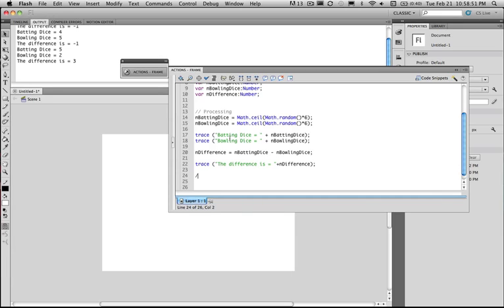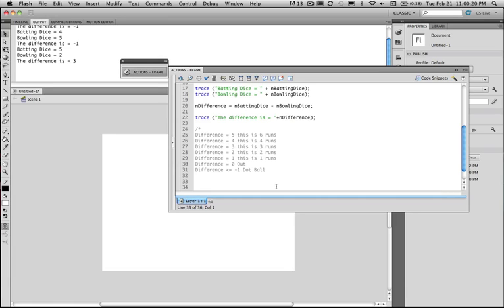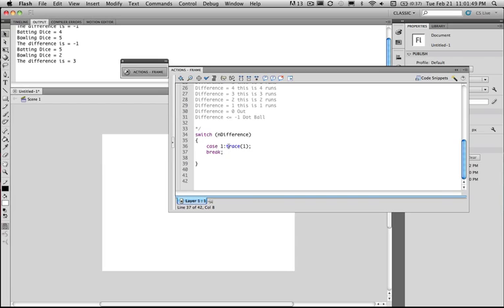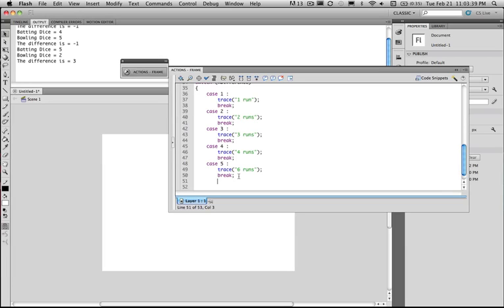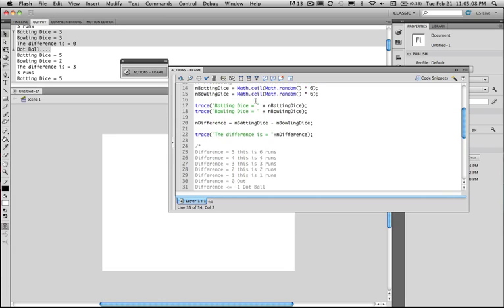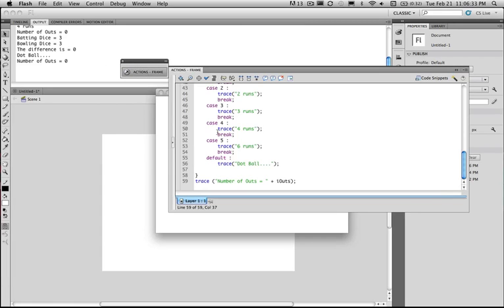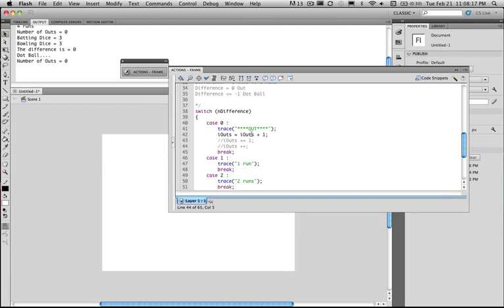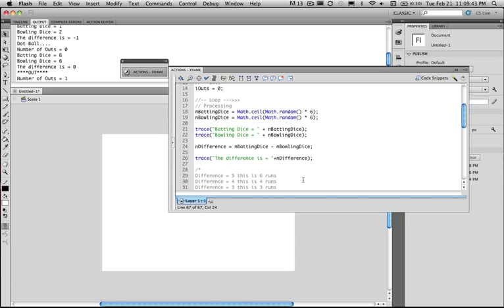AS3 - Cricket Simulator tutorial 02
Using Action Script 3 - students are able to develop a simulation of a cricket game. Follow the guided tutorial in the use of nested programming structures.